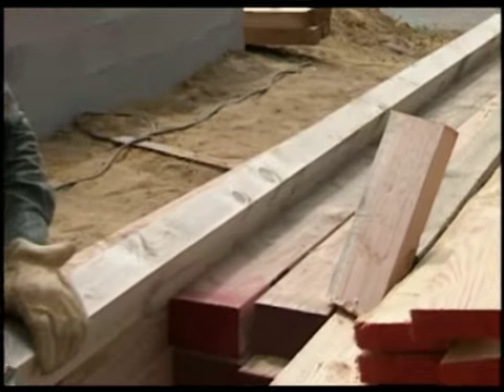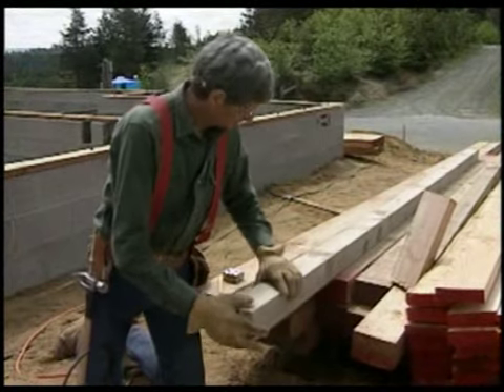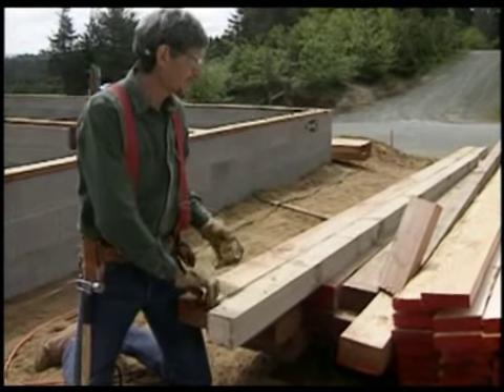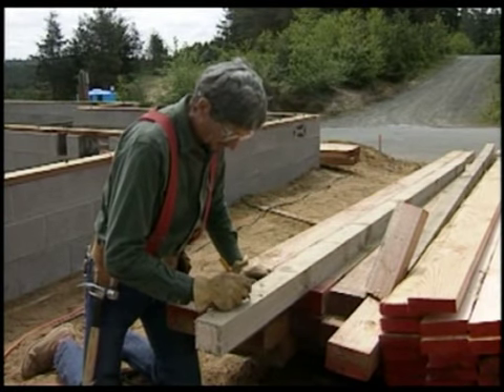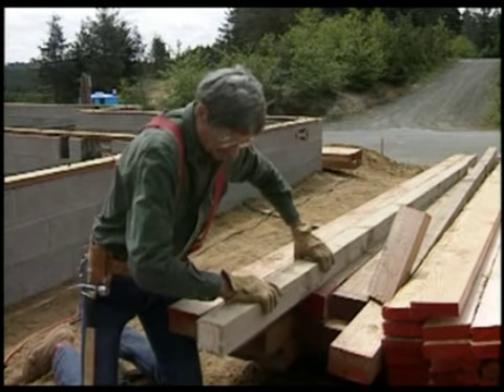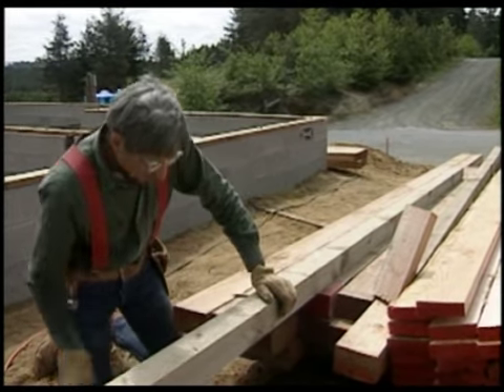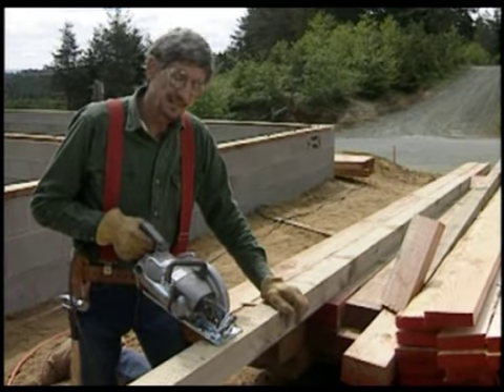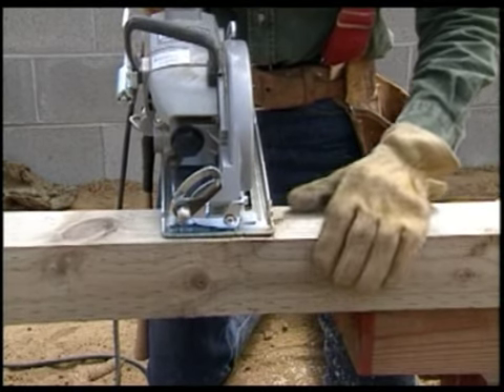Framing Floors and Stairs torrents ru chunk 2